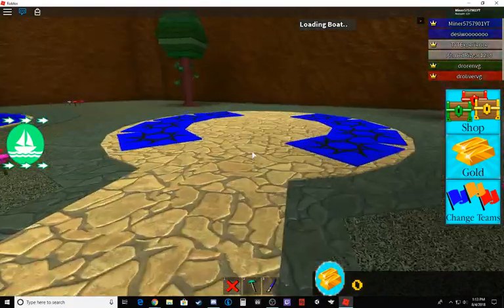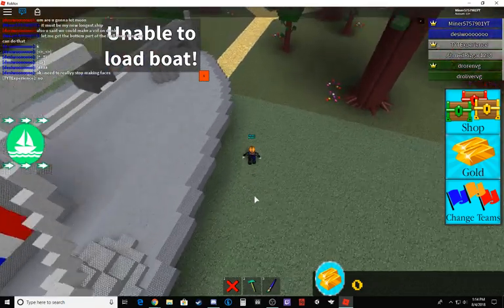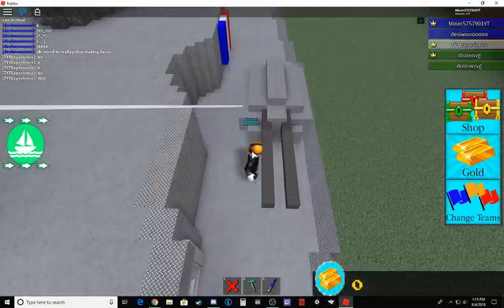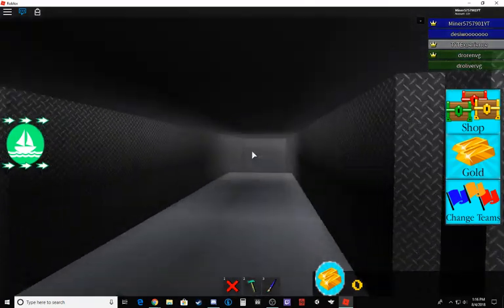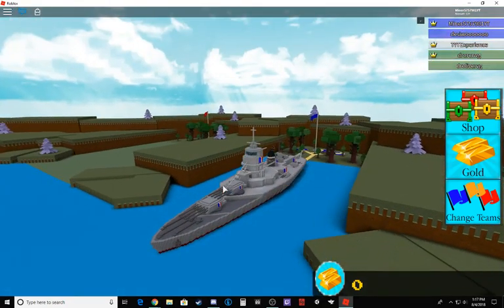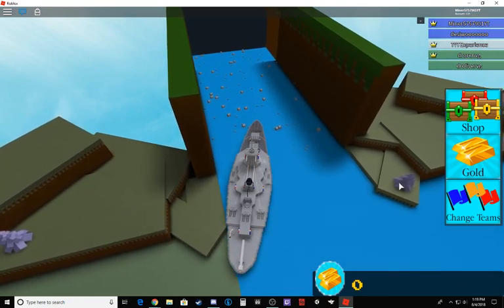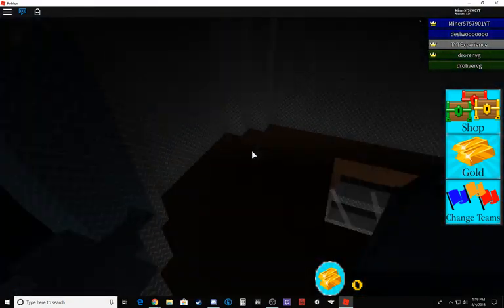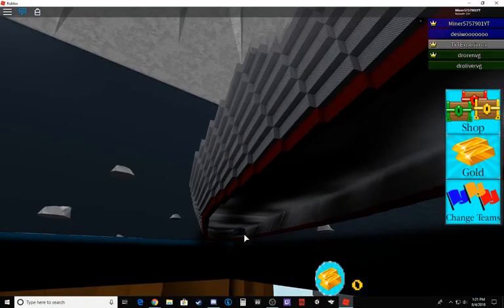Build A Boat For Treasure Dunkerque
In the episode of Build A Boat For Treasure I present the ship I was challenged to make, the Dunkerque. The dunkerque is a French fast battleship that only 2 were made of.